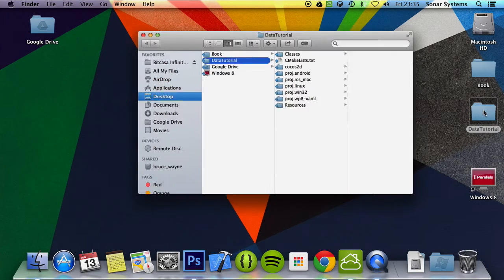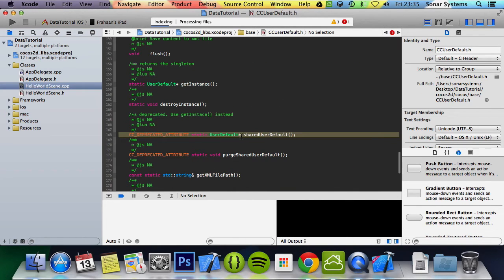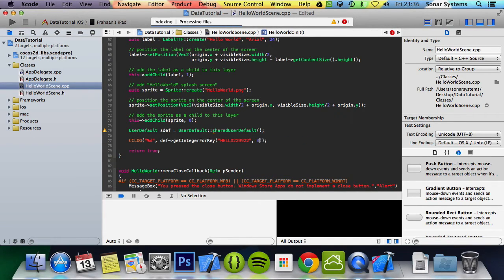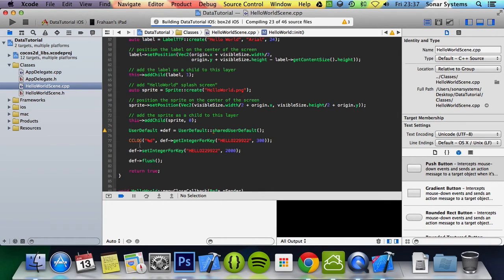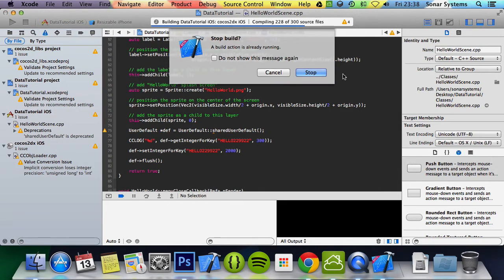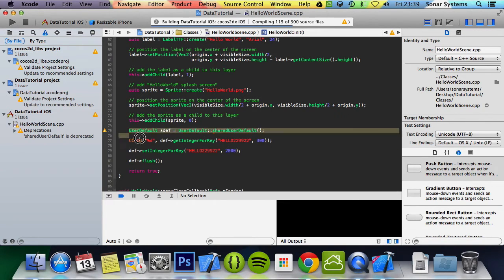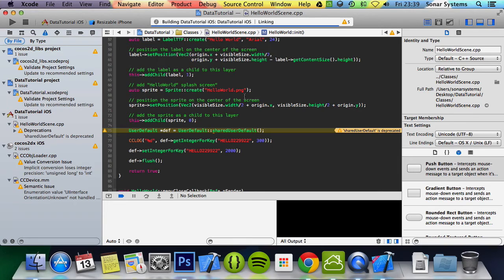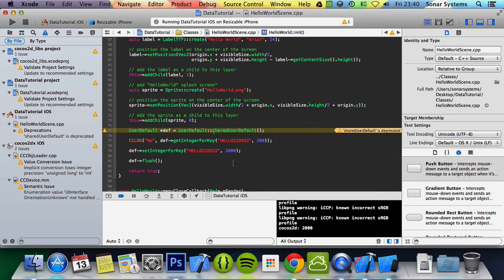Cocos2d-x C++ - Local Storage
Cocos2d-x Tutorial - Reading and Writing Simple Data